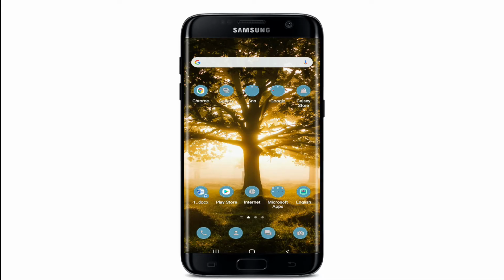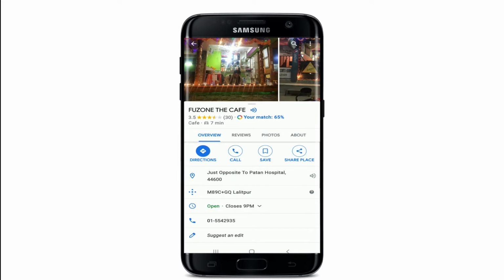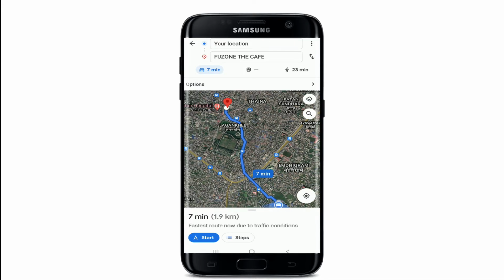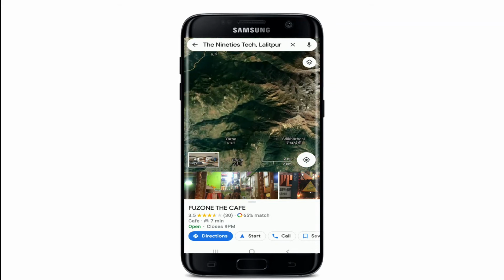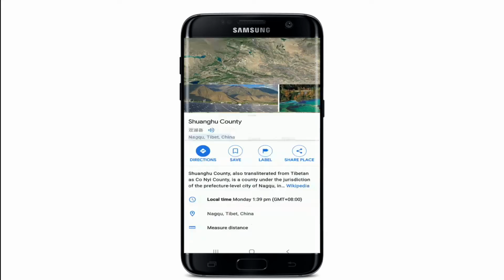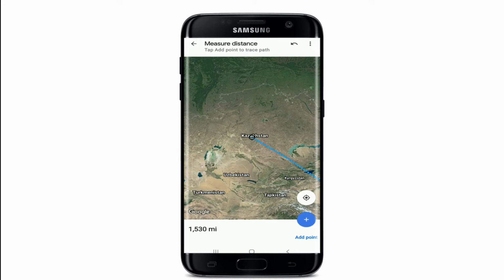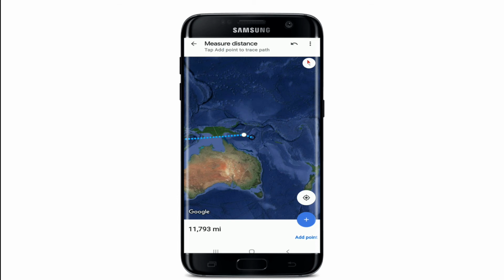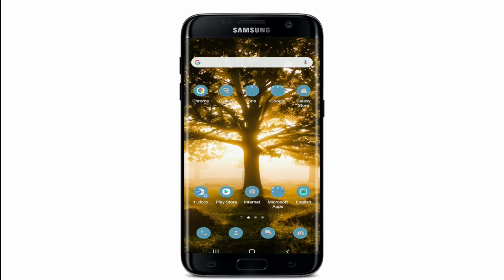How To Measure Distance On Google Maps? Calculate Distance On Google Maps Instantly in 2 Minutes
In this video, we will show you how to measure distance on Google Maps.

What is the best way to calculate distance on google maps? To use a measurement called "Kilometers" or "Miles".

There are many ways to measure distances on google maps and it's important that you understand what they are!

In this tutorial, I will show you how to measure distance on Google Maps.

Step 1: Open up Google Maps and click the pin for your starting point.
Start by clicking the "Distance" button in the top right corner of your screen or typing it into the search bar at the bottom of your screen. This will bring up a box with three options: Travel Time, Walking Directions and Driving Directions. We'll be using Driving Directions for now so select that option from the list and then click "Update."

Step 2: Click on start and then endpoints. Next to each location is an arrow pointing in a certain direction (northwest). Select one as your starting point by clicking it; it

0:00 - Intro
0:22 - How To Measure Distance On Google Maps?
1:52 - Outro